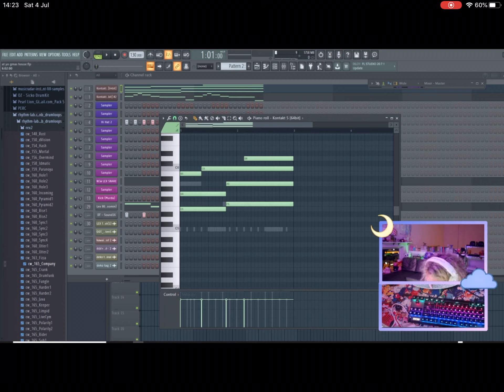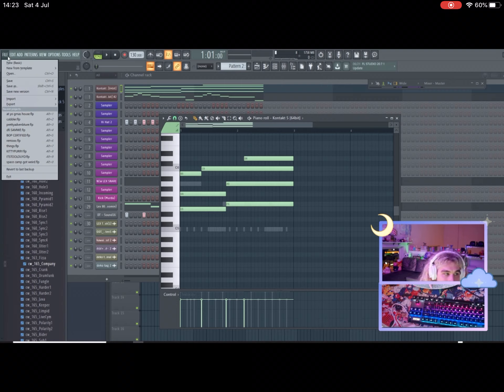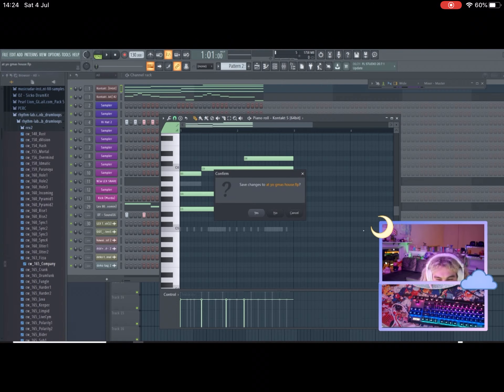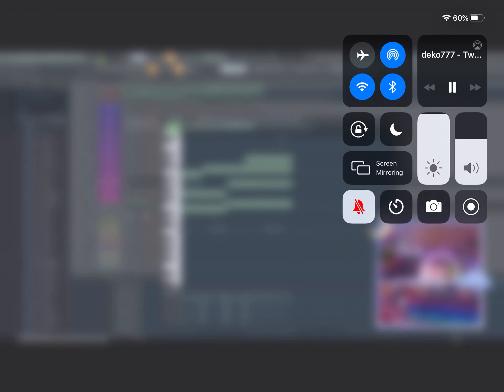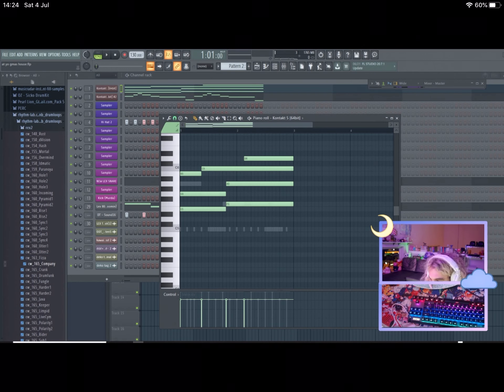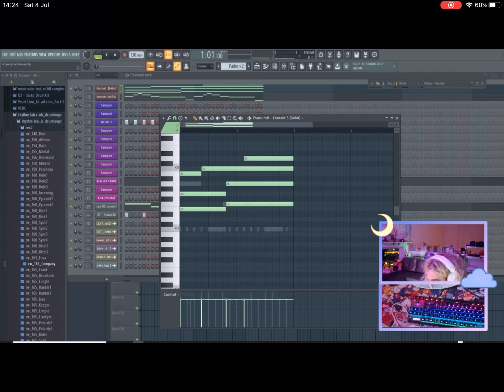deko - at yo gmas house freestyle live 2 July 2020